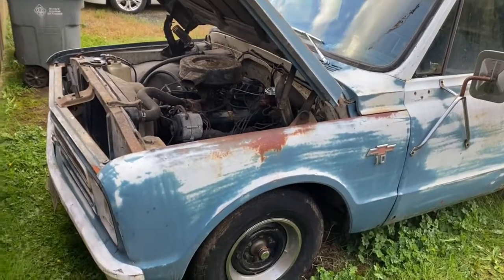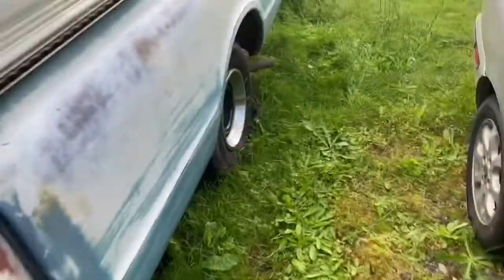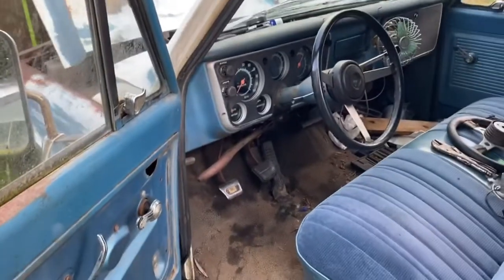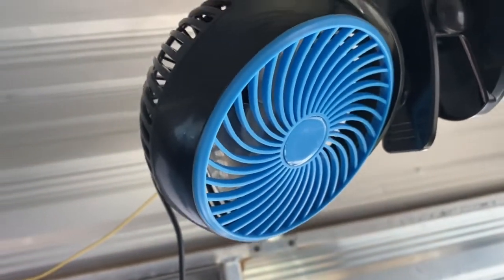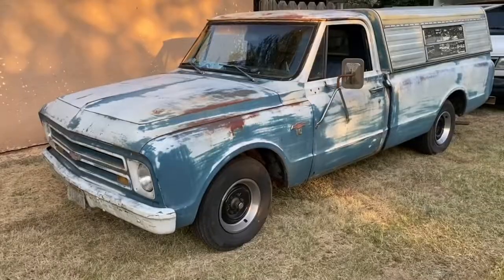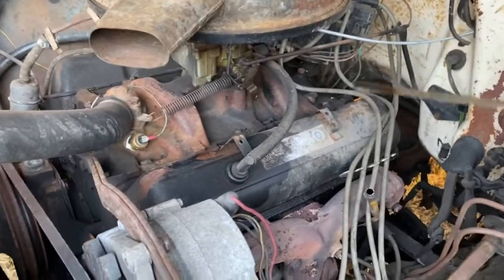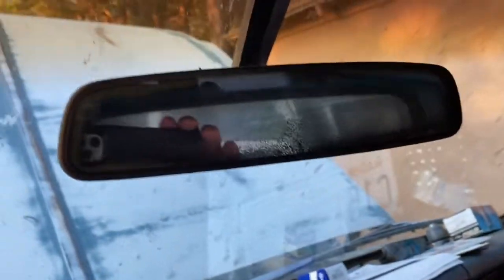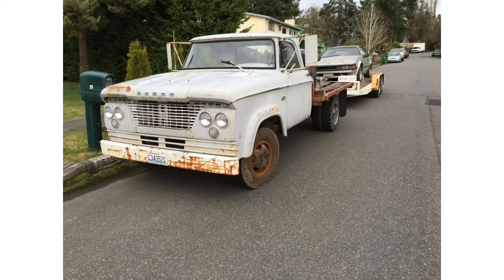1967 Chevy c10 1900mi road-trip, WILL IT MAKE IT?!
Meet Gramps, my grampas old 67 c10. 350 targetmaster, 3 on the tree, NO ps, ac, pb, drum brakes all around, tags two years out…..